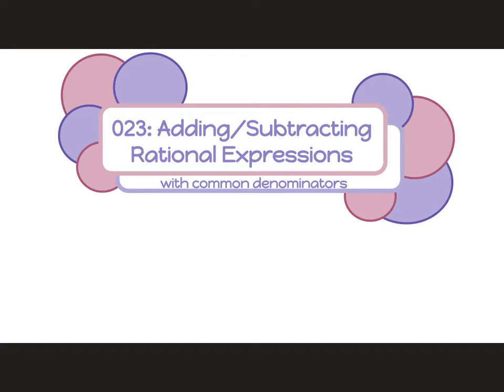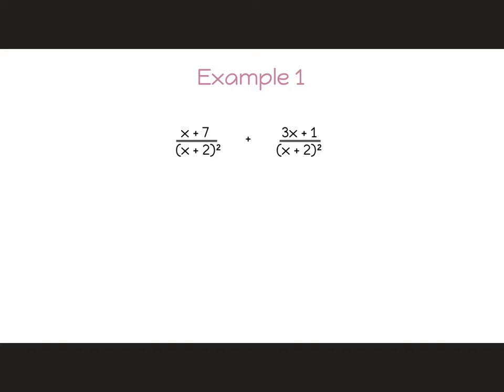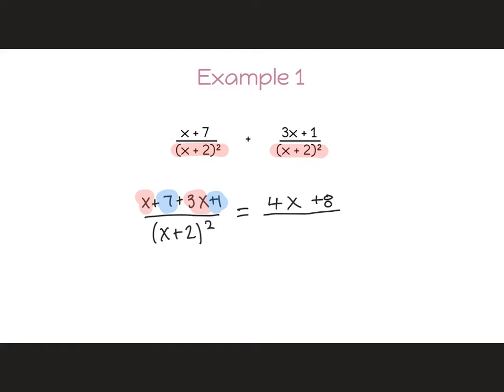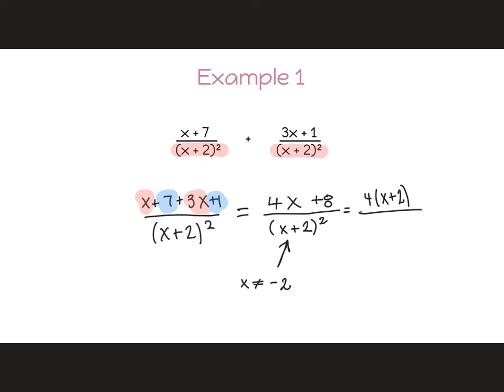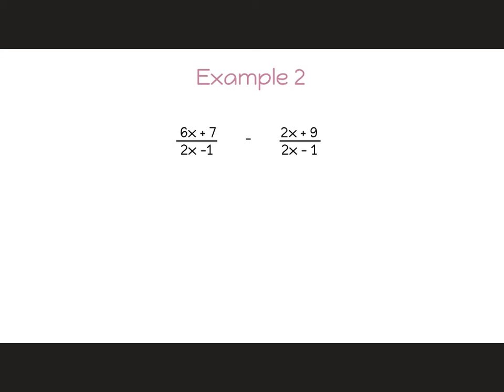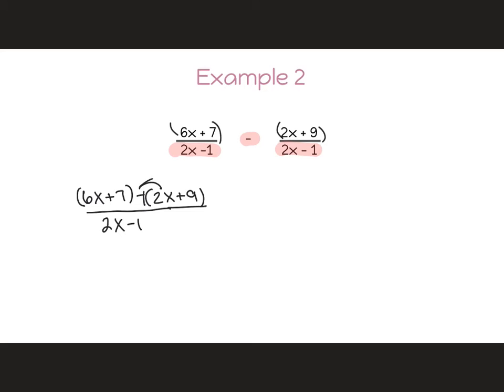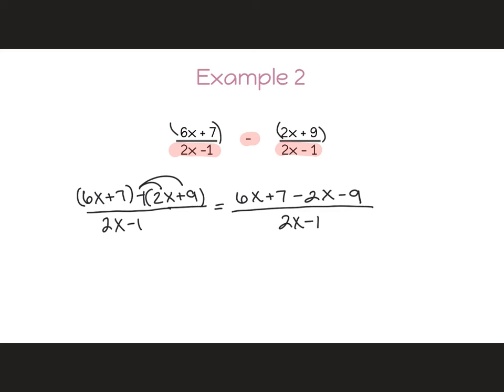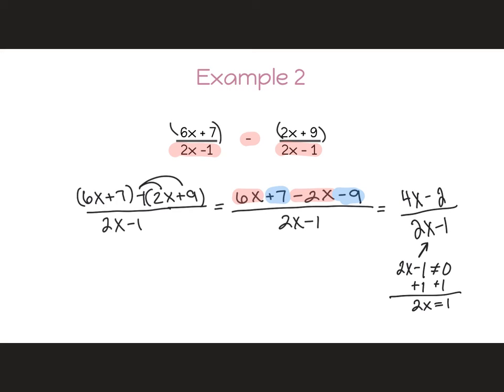023 AddingSubtracting Rational Expressions wLike Bases 1